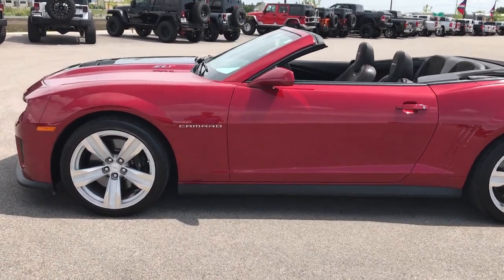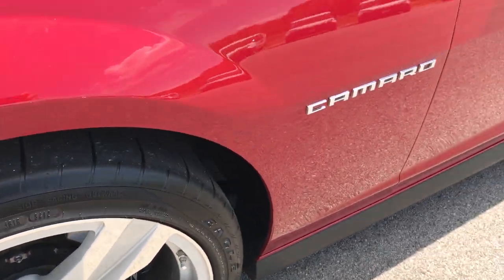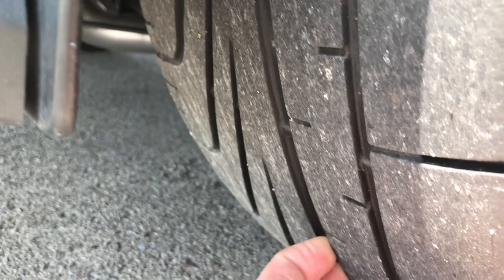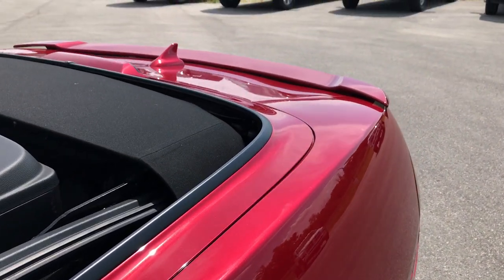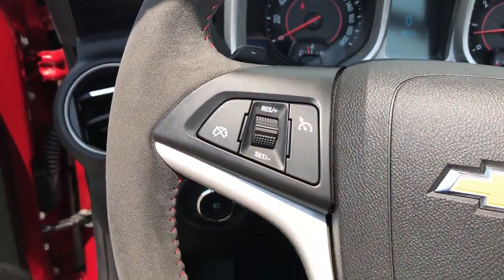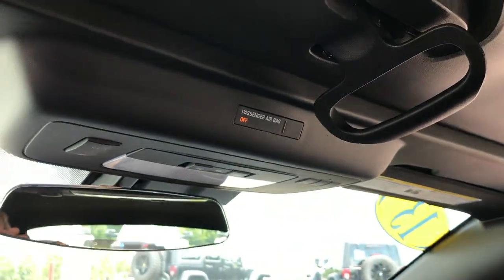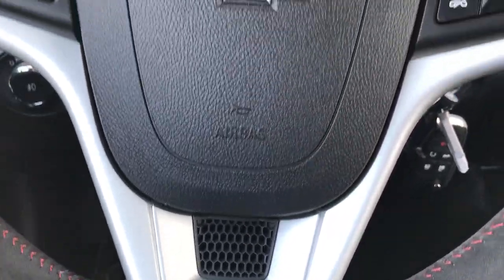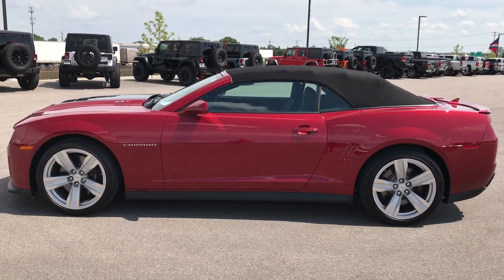9114 USED CHEVROLET CAMARO ZL1 CONVERTIBLE WISCONSIN FOND DU LAC $39,491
STOCK: 9114
PRICE: $39,491
MILES: 4,447
MAKE: CHEVROLET
MODEL: CAMARO ZL1
VIN: 2G1FL3DP4D9802677

1 Owner! Clean Title History! 6.2 Liter OHV Supercharged V8 Engine, 580 Horsepower, Two Door Convertible, ZL1 Package, 6 Speed Automatic Transmission, Automatic Transmission Center Console Shifter, Rear Wheel Drive RWD 4x2 Two Wheel Drive, Factory GPS Navigation System, Reverse Backup Camera Rearview Camera, Dual Rear Exhaust, Onstar System, Dual Power Heated Seats, Non Smoker, Black Ebony Leather Seats, Suede and Leathers Seats, Bucket Seats, Heated Power Mirrors, Stabilitrak Traction Control, Goodyear Eagle F1 305/35 ZR20 Rear Tires and 385/35 ZR20 Front Tires, 20" Factory ZL1 Rims, Painted Alloy Rims Premium Wheels, Four Wheel Disc Brembo Brakes, Decklid Spoiler, Fog Lights, HID High Intensity Discharge Headlights, LED Running Lights, Reverse Sensors, Chrome Tipped Exhaust, Cowl Induction Hood, Chevy MyLink Touchscreen Radio, AM / FM Radio Tuner, Sirius/XM Satellite Radio Capabilities Sirius / XM, CD Player, Boston Premium Audio Sound System, Bluetooth, Hands-Free Phone Controls Blue Tooth, Auxiliary MP3 Jack Portable Audio Connection, USB Jack Portable Audio Connection, Keyless Entry with Factory Remote Start, Rear Window Defroster, Driver and Passenger Front Air Bags, L.A.T.C.H. Child Safety System, Side Curtain Air Bags SRS Safety Restraint System, Multi-Function Steering Wheel Controls, Homelink System with Three Programmable Buttons for Garage Doors, Lighting Systems & Security Systems, Compass, Outside Temperature Display and Mileage Display, Heads up Display, Factory Floormats, Air Conditioning AC, Cruise Control, Power Locks, Power Windows, Automatic Headlights Autolamp, Tilt/Telescope Steering Wheel, 5 Year / 100,000 Mile Remaining Powertrain Factory Warranty, Whichever Comes First, Crystal Red Tintcoat! One Owner! Clean Autocheck! Very very clean inside and out! This is one of the sharpest sports cars we have ever had on our lot! Make your move before this super clean convertable is gone!

STOCK: 9114
PRICE: $39,491
MILES: 4,447
MAKE: CHEVROLET
MODEL: CAMARO ZL1
VIN: 2G1FL3DP4D9802677